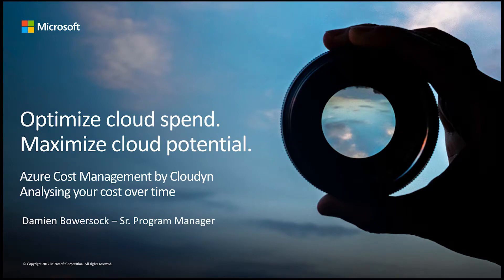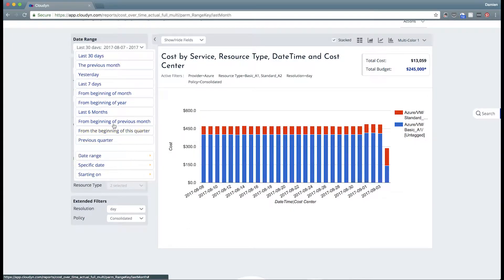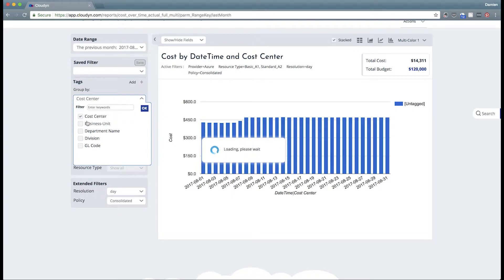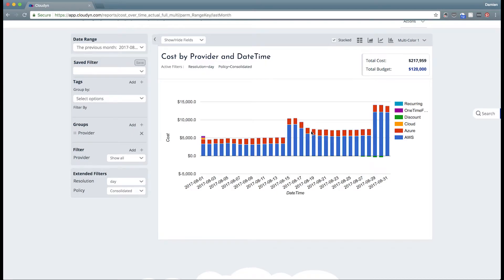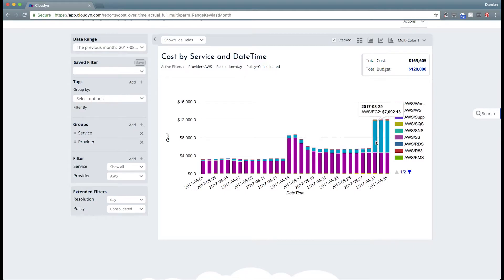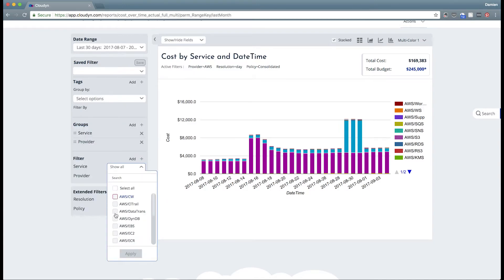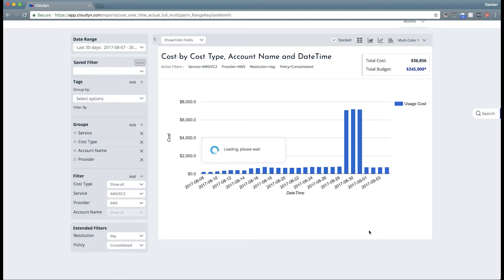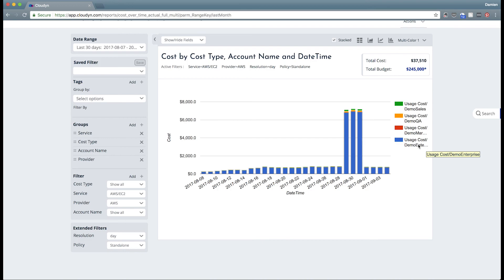Analyzing your cloud billing data vs. time with Azure Cost Management Powered by Cloudyn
How to review your cloud billing data, mapped against time intervals, using simple Azure Cost Management Powered by Cloudyn reports.